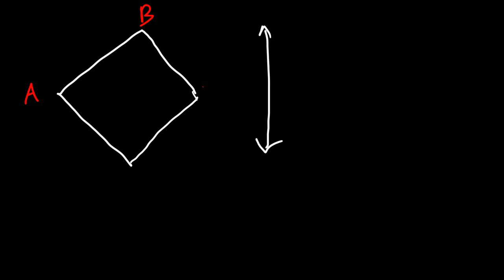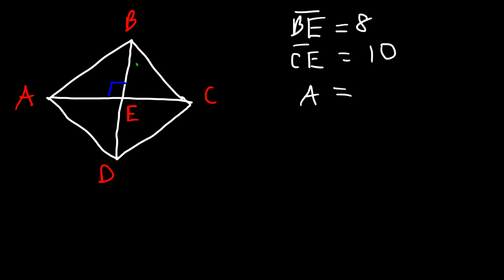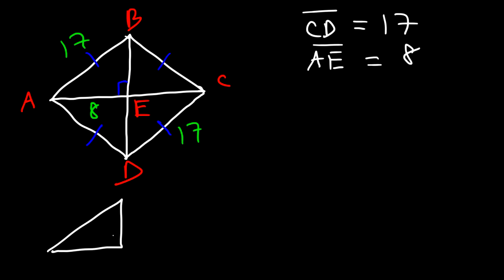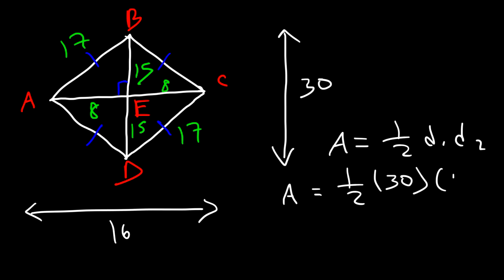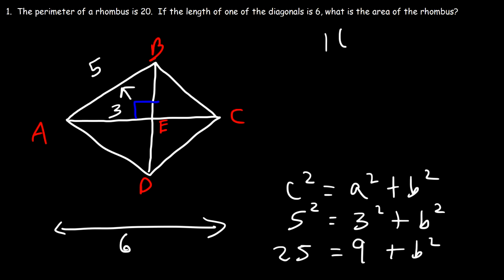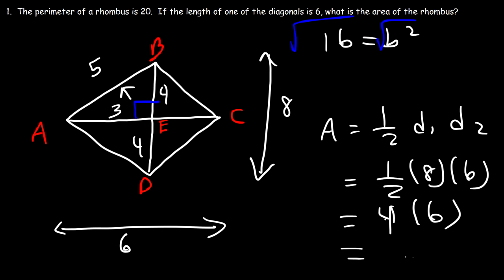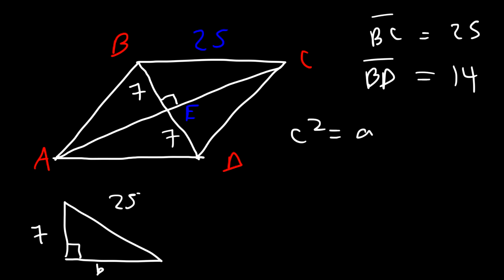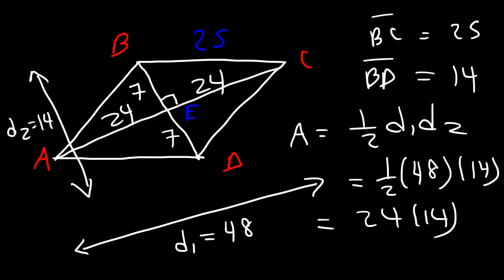Area of a Rhombus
This geometry video tutorial explains how to calculate the area of a rhombus using side lengths and diagonals based on a simple formula.